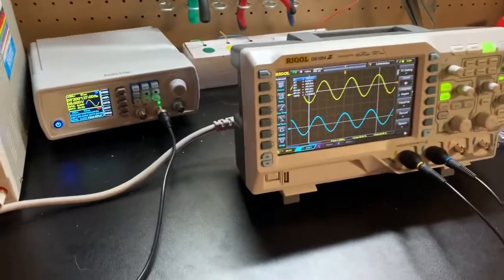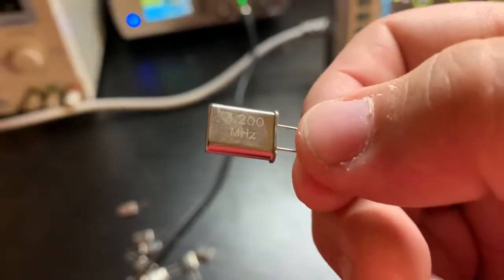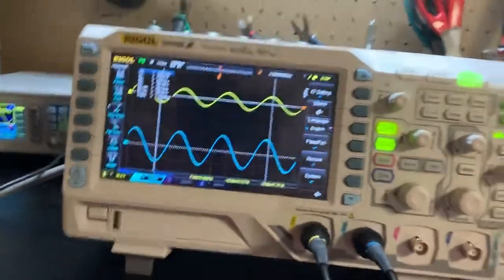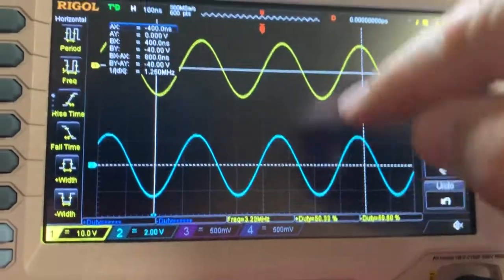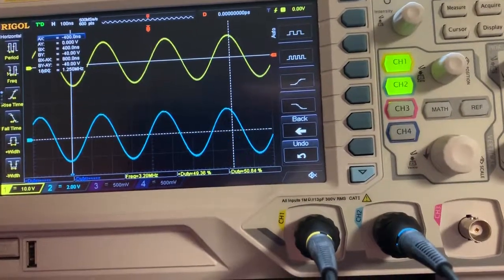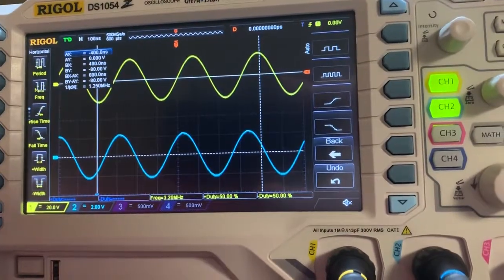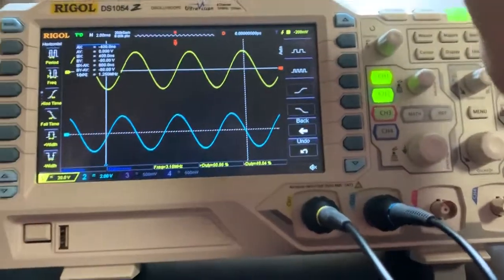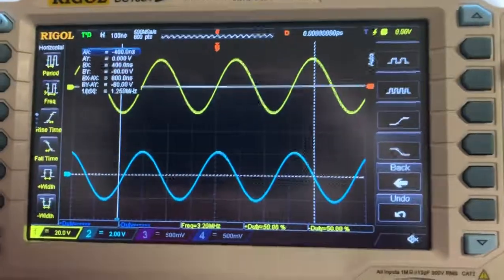Testing frequency of crystals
Using an oscilloscope and a signal generator, I’m able to determine the frequency that a crystal resonates at.